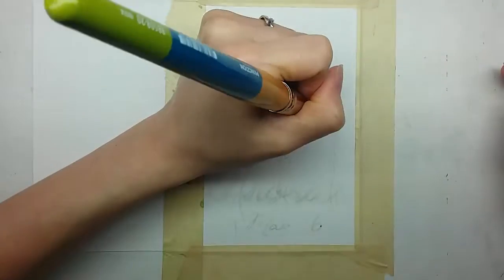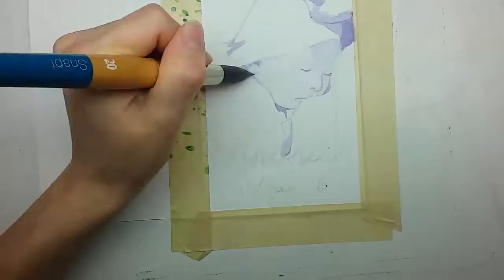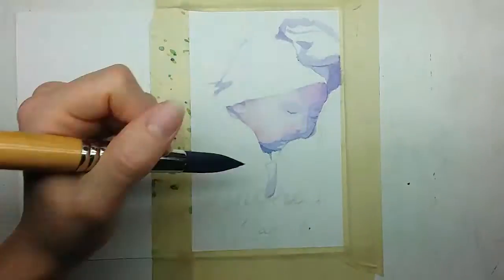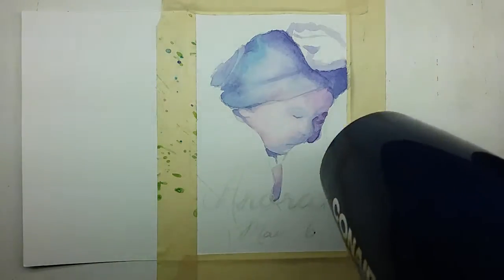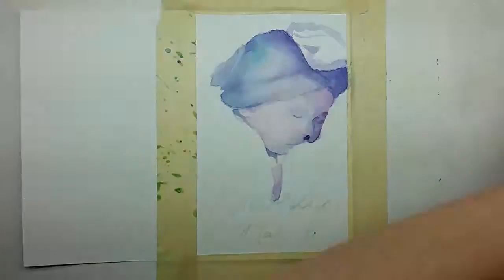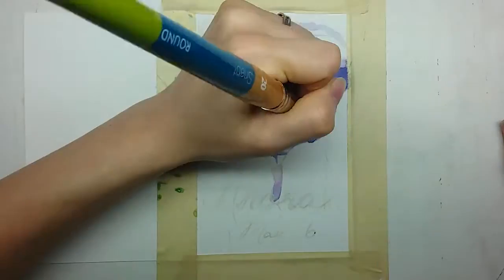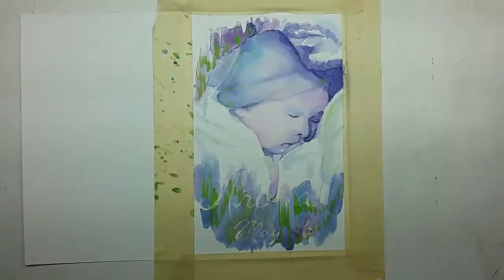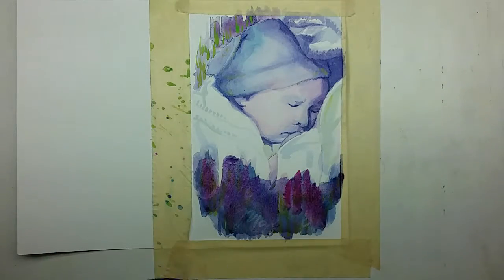Art by Victoria Fitch - Card for Aurora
Inktense on watercolour paper, 4"x6"